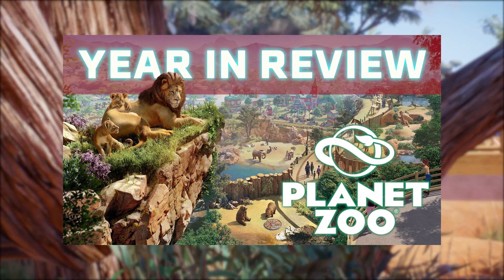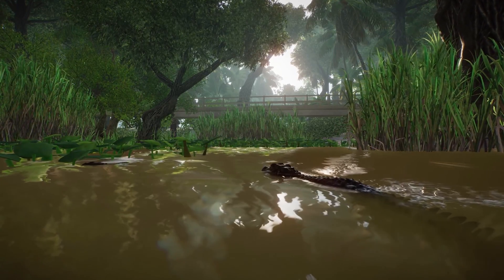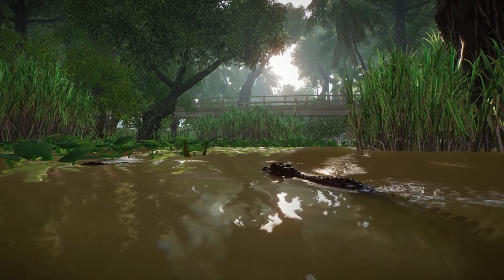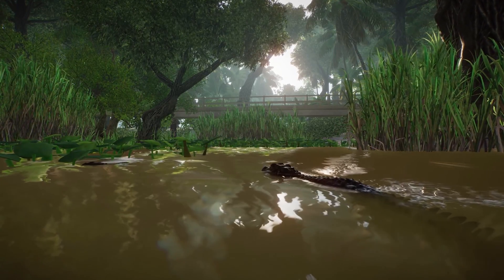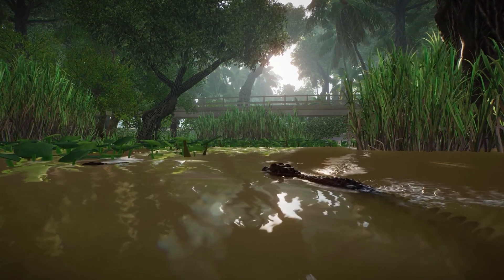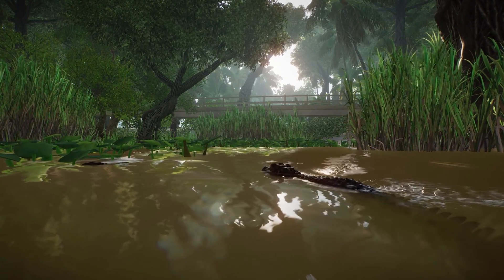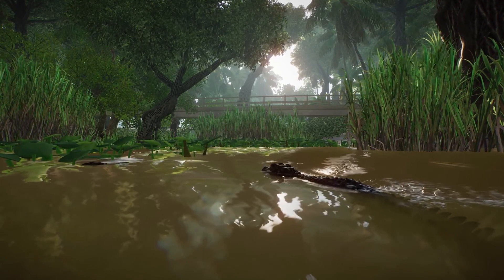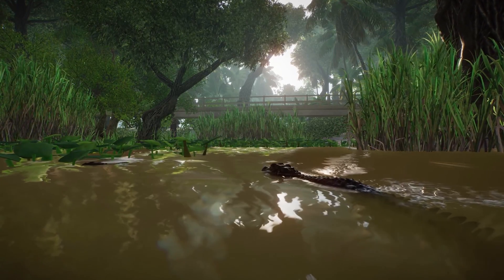Planet Zoo - Season 2 DLC Review (2021)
A comprehensive analysis of the second season in Planet Zoo's post-release development, covering all paid content from DLCs and free content from patches. The holistic state of the game is also revised based on the changes within the second year.

Chapters:
0:00 Prologue
0:48 Introduction
2:56 Aquatic Pack
9:15 Southeast Asia Animal Pack
14:30 Africa Pack
19:13 North America Animal Pack
24:40 Ratings, Pricing & Conclusion